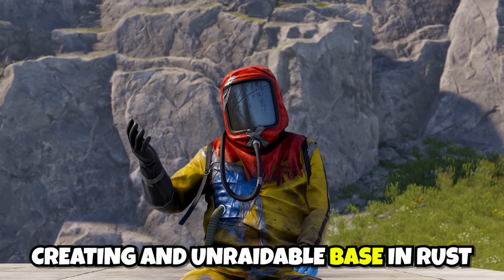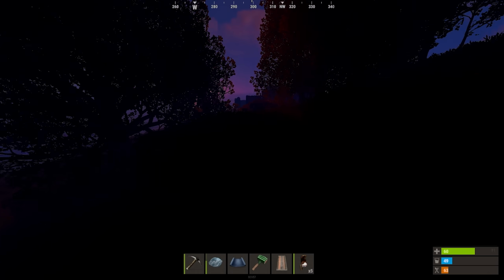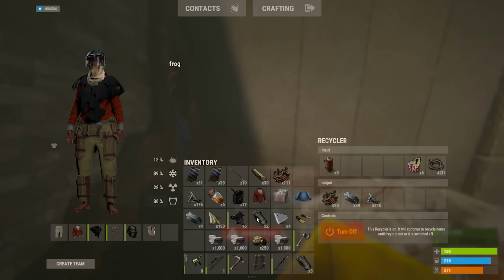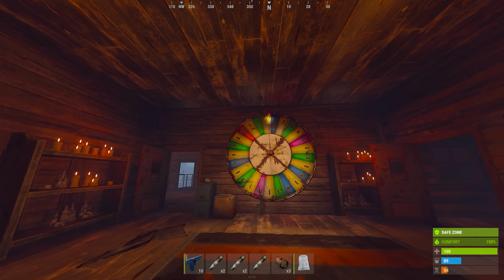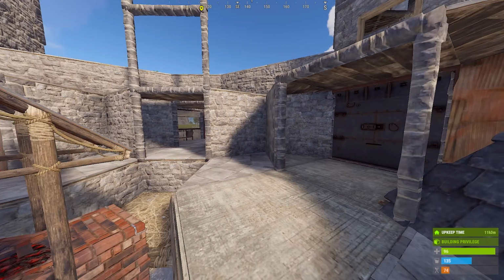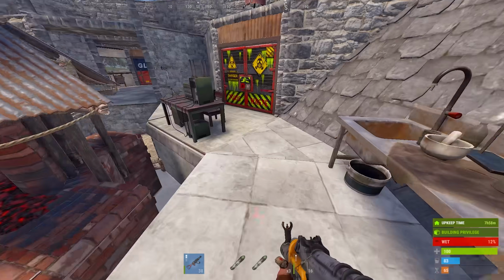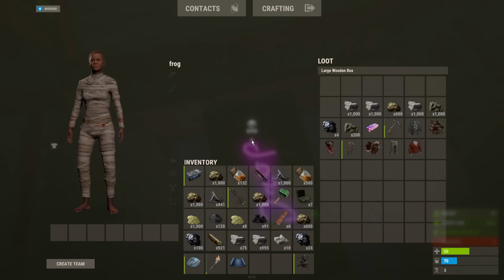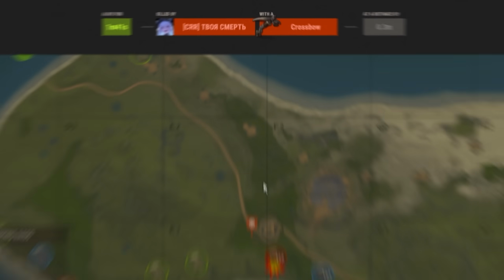Living in a Mathematically Unraidable CASTLE - Rust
Claim Rakeback and Daily Free cases on Rustclash

TODAY'S VIDEO IS an INSANE SOLO WIPE! I planned to have a wipe focused around living in an unraidable base. But that's not all. I get a ton of PVP. Create enemy's with a clan and even online raid!